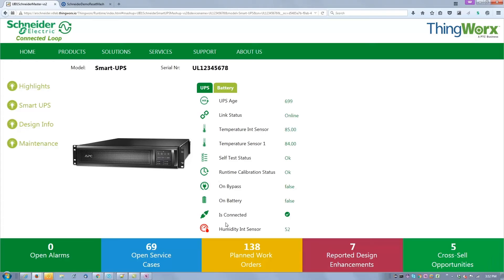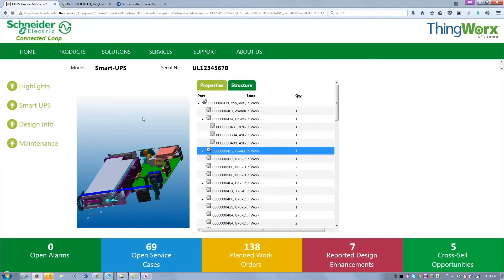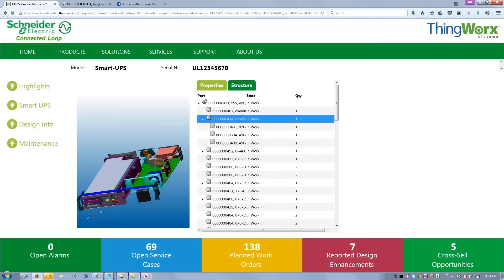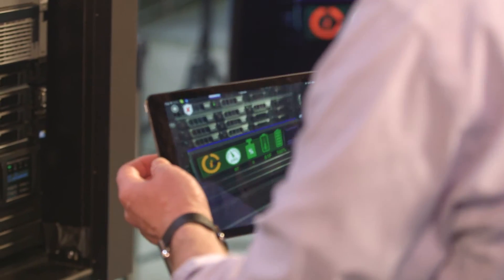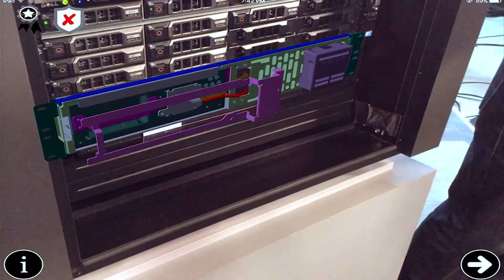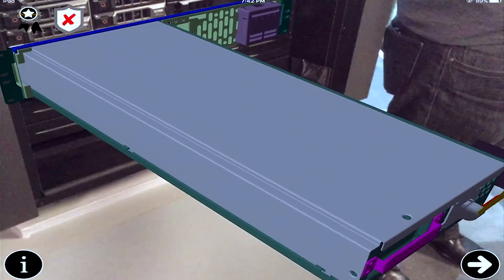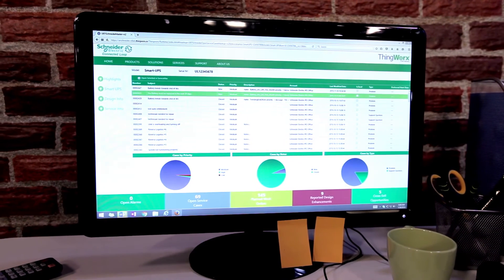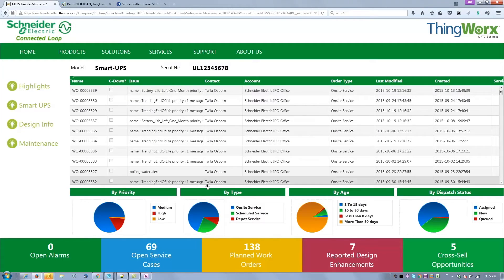Schneider Electric – PTC ThingWorx ThingX Technology & Augmented Reality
Schneider Electric CIO Hervé Coureil offers an example of using ThingBrowser and Augmented Reality to extend the power of the ThingWorx IoT platform to create closed loops between front and back-end in order to drive business value.